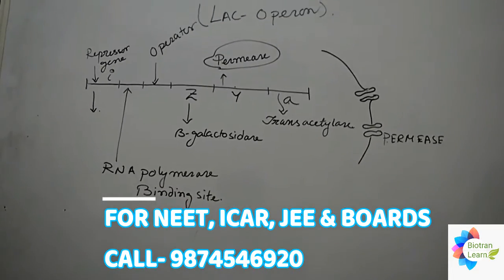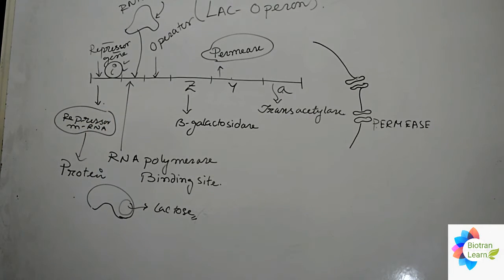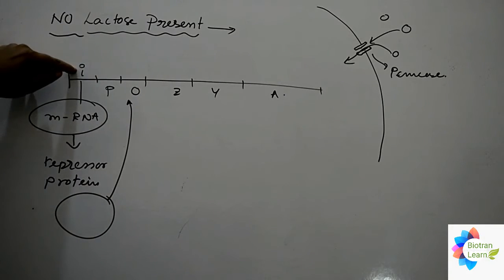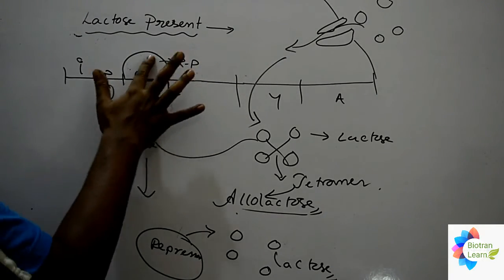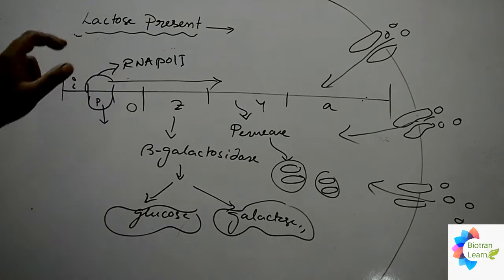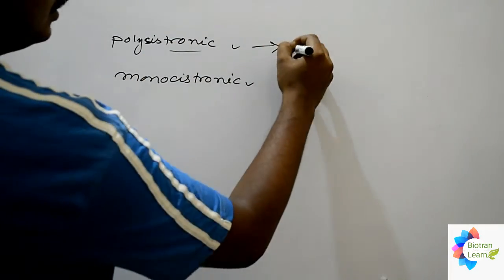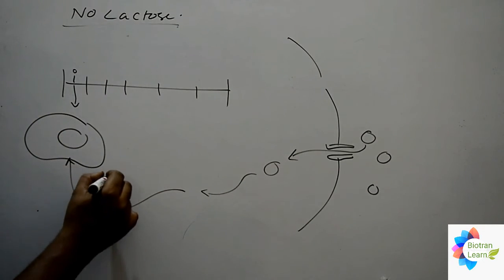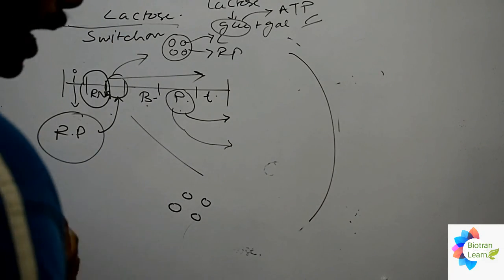Gene Regulation-Lac Operon